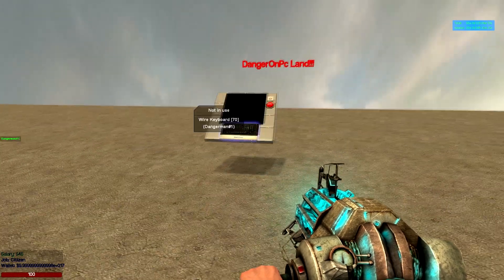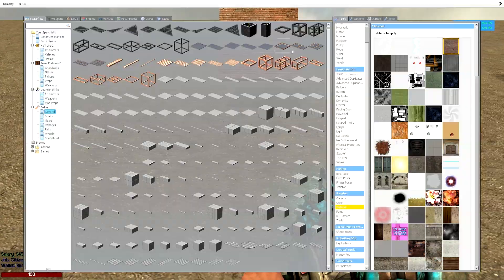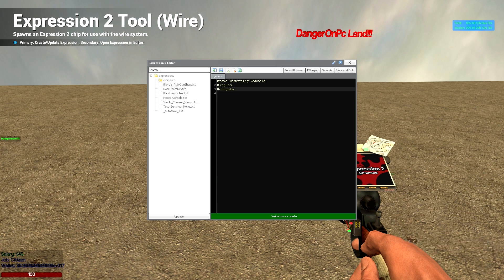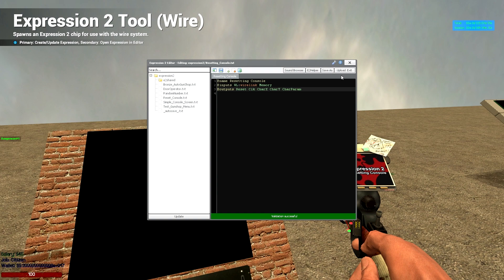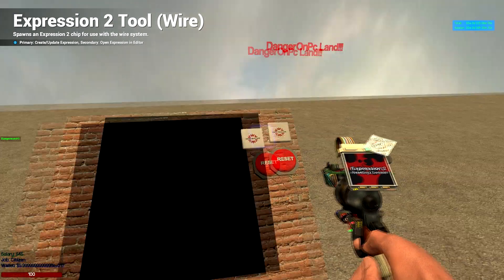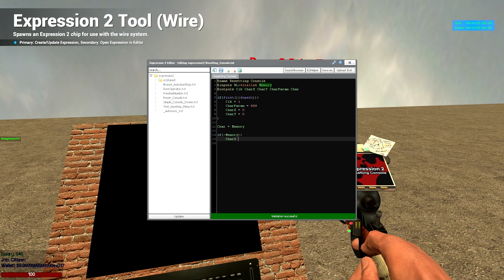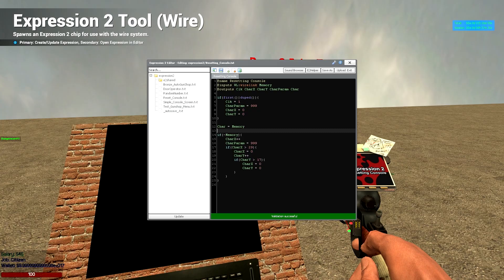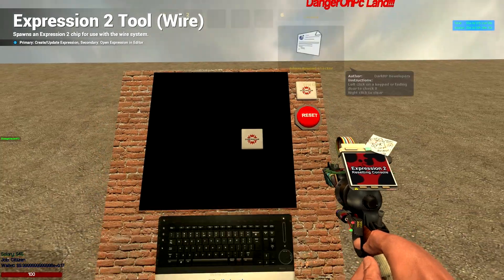Garrys Mod - Resetting E2 Console Screen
Hey guys, just a quick video of how to make a console screen with a reset button; typing on the console with a wire keyboard